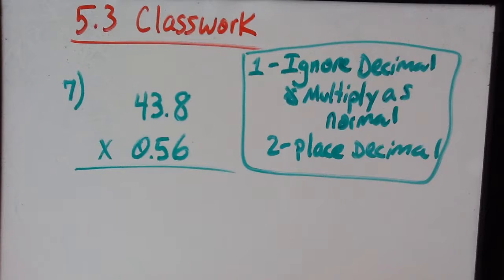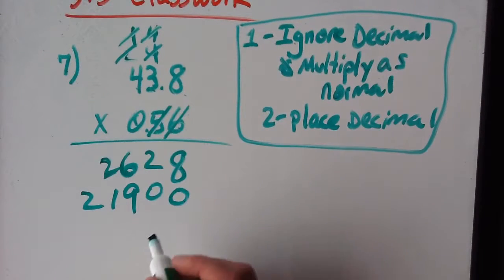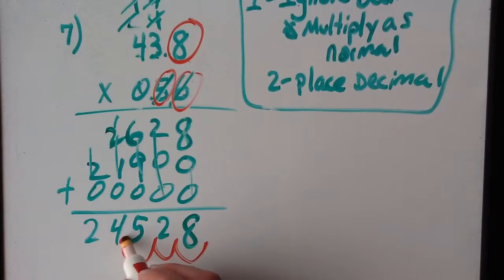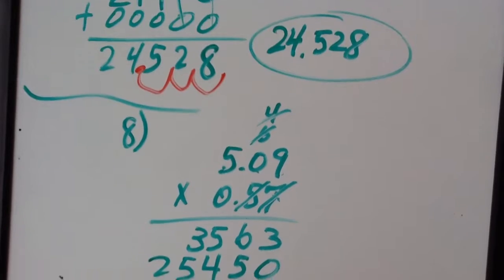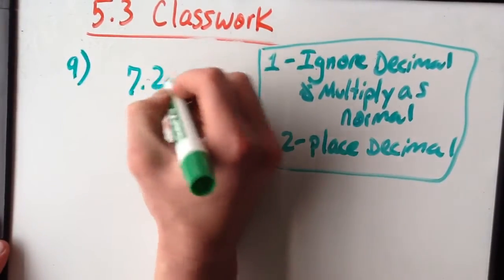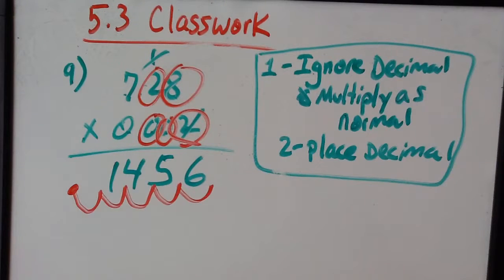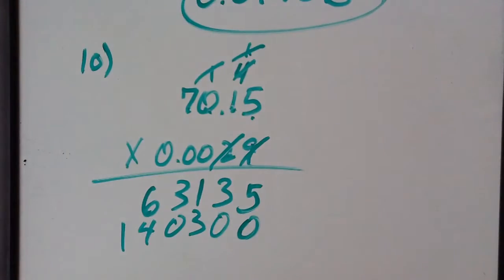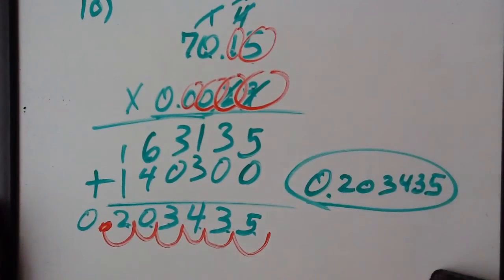Multiply Decimals (6th)